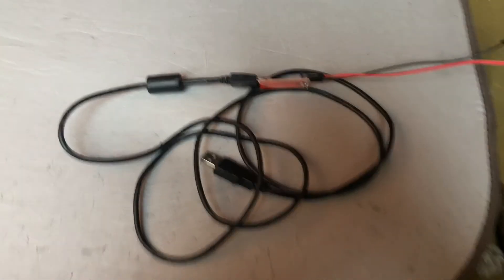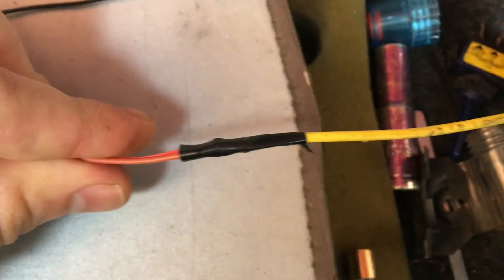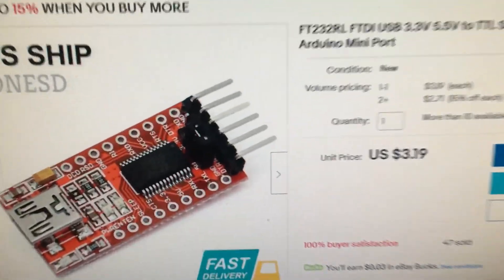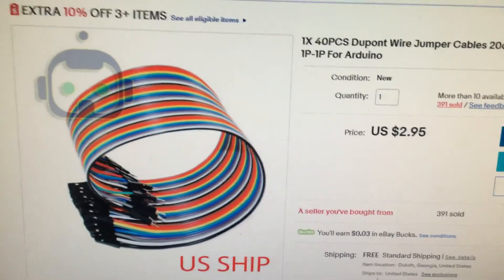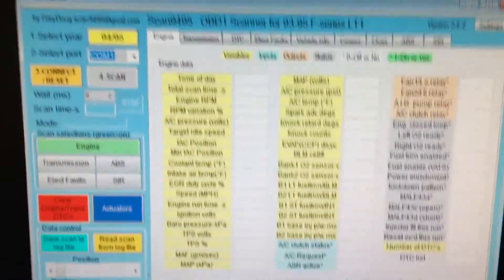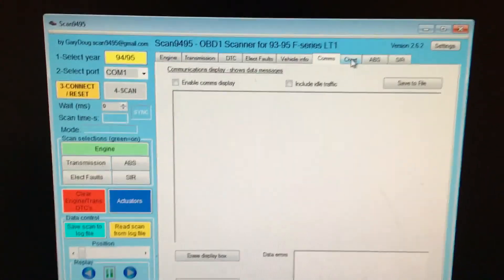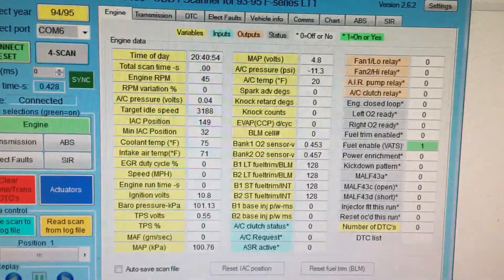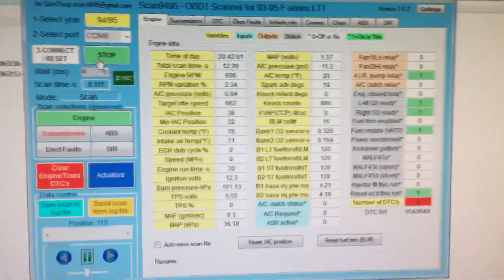DIY scan tool wire LT1 OBD1 Transition Year 1994 1995 GM Caprice Impala Camaro Firebird Roadmaster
If you have OBD2 connector with OBD1 system just look for the same wires , ground and data line.

serial adapter I used (they have different ones you dont have to use this one, some have cases for a little more) =

jumper wires I used (you can use any wires, I just liked the ends on these) =

usb to mini usb = find it yourself , I had one from an phone , device or playstation controller.

you need a computer that can run these programs. I used windows 7 and it worked but had some trouble with drivers for serial adapter. I had to update the drivers and after messing with it for a while (disabling, updating, plugging and unplugging) I get it to work once in a while. I found the drivers on the scan9495 link. It may work better for xp or 10 or another operating system or something, I dont know, It might be the card is cheap or has trouble reading, I dont know. I just tried this method for cheap and was able to get it to work, It may or may not be for you.